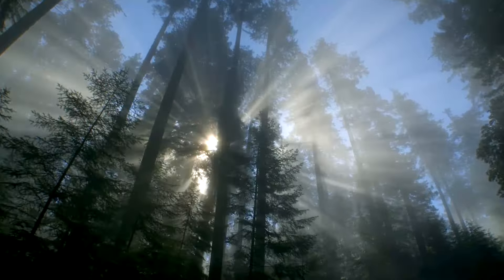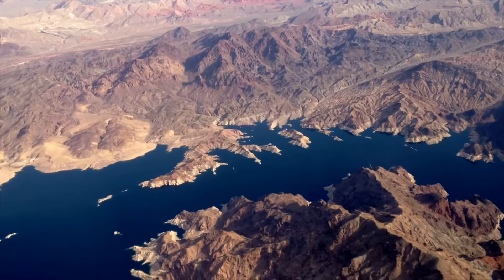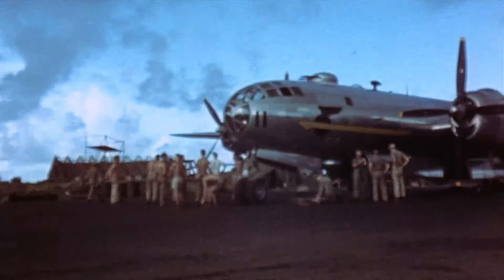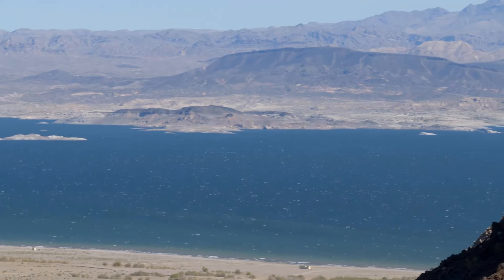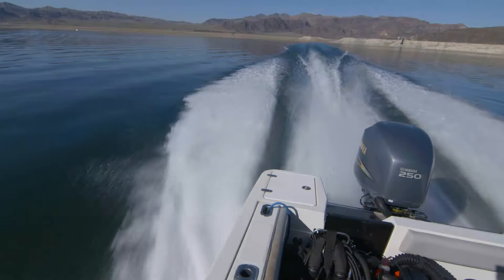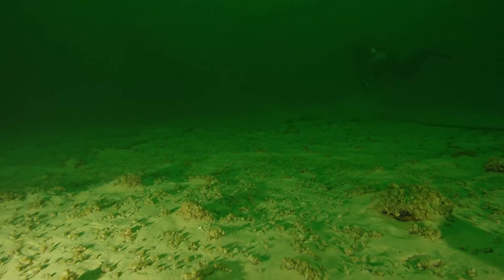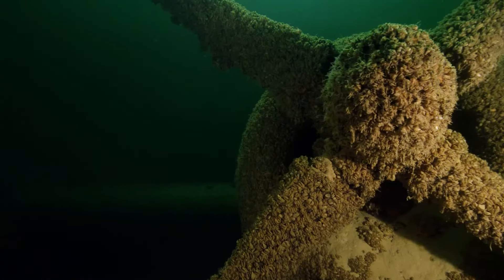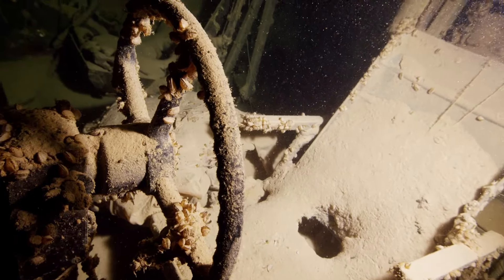Underwater Wonders of the National Parks 6of7 Lake Mead 1080p